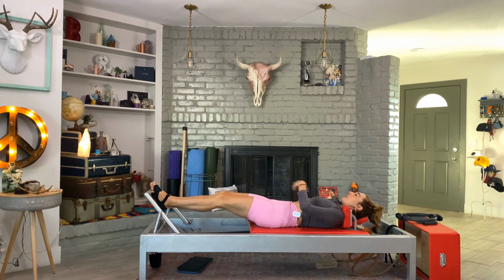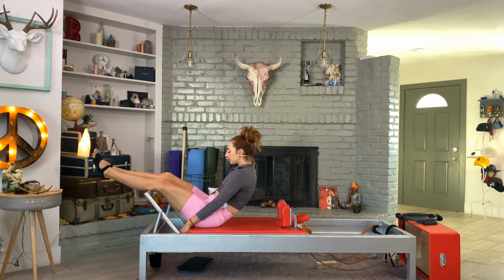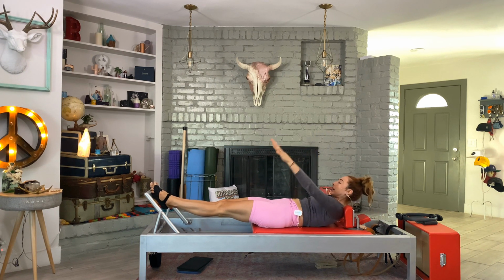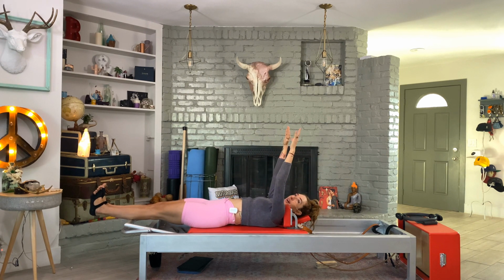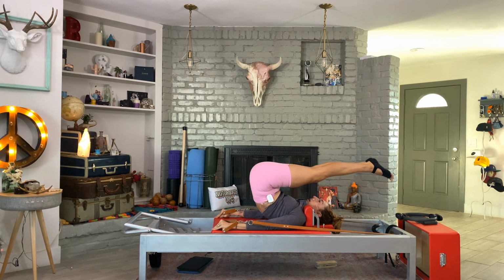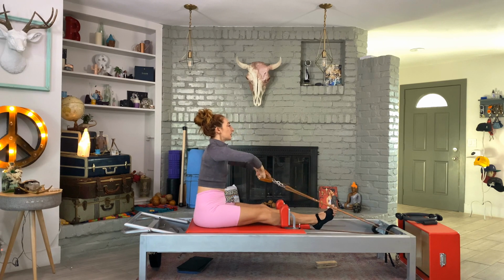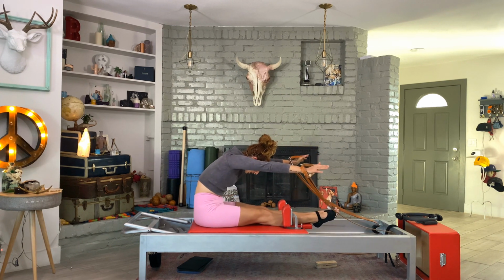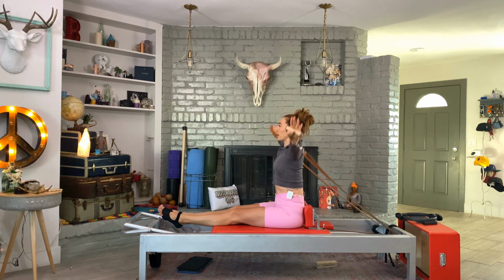10 Min. Reformer workout: For the Love of Rounding | Online Pilates Classes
There are 5 spine shapes in the Pilates method: Flexion (Round), Tall, Extension, Side Bend and Twists. This month we are focusing on one of the toughest shapes Rounding. You might be wondering why its such a tough shape. But the truth is most people sink into a round shape. Or they round their shoulders forward to create a round shape. In this month's extended workouts we are going to be focusing on where we are rounding from and the exercises that support us creating this shape. Have no fear we will still find extension and or shapes here.

On the Mat we will play a bit with some props like the Thera Band, Magic Circle and Ball.

xx~LL

Enjoyed this 10-minute PilatesReformer workout?

Lesley Logan, NCPT, is the founder of the first free online catalogue of Pilates exercise tutorials, where you can also find weekly mat classes and workshops. Teaching Pilates since 2008, she has run multiple studios, has trained hundreds of people to become teachers themselves and has taught thousands of students. When not teaching from her studio in Las Vegas, Lesley can be found offering fitness business coaching to studio owners and other instructors through her private mastermind or traveling the world leading Pilates retreats Connect with Lesley on Instagram @lesley.logan.

You assume all responsibility for yourself, and any and all injuries or damage you cause in relation to your doing of these exercises. You release from LLP/OPC of any and all liability or responsibility.